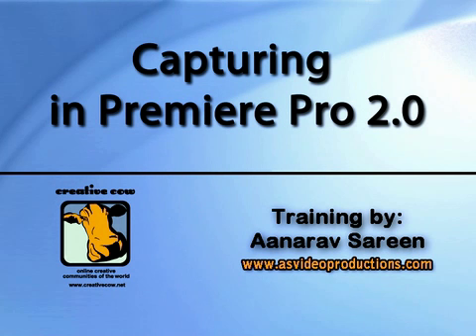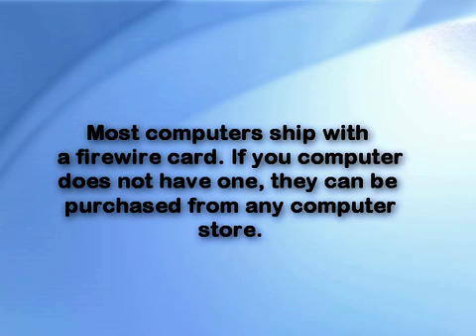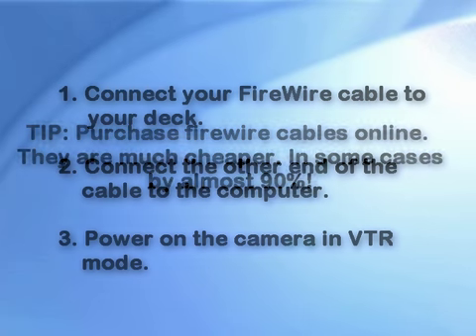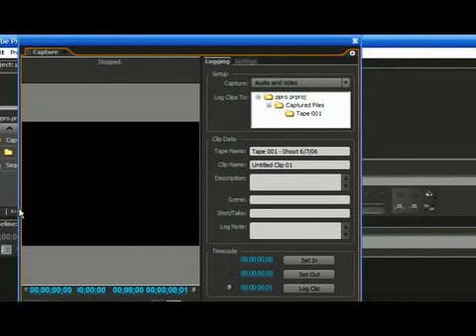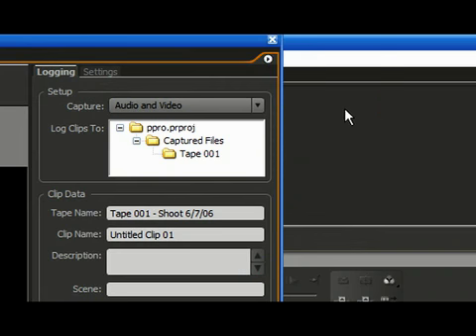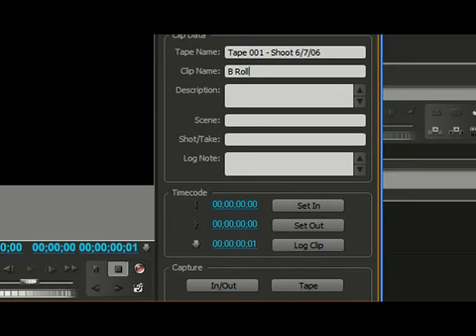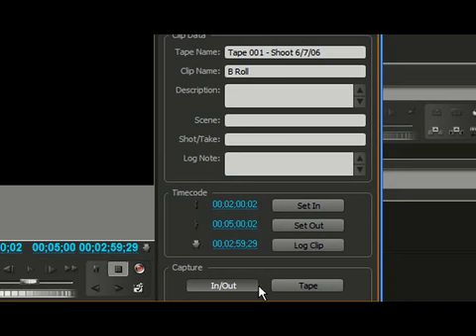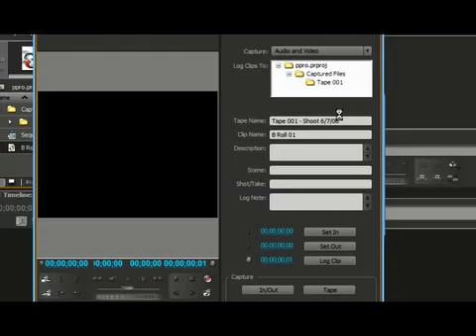Basic Digital Capturing Concepts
In this video tutorial, Creative Cow Leader Aanarav Sareen demonstrates some of the digital capturing concepts and the procedures required to capture from a DV deck.